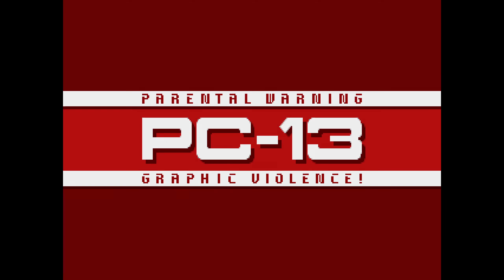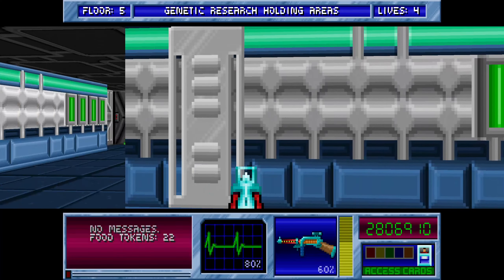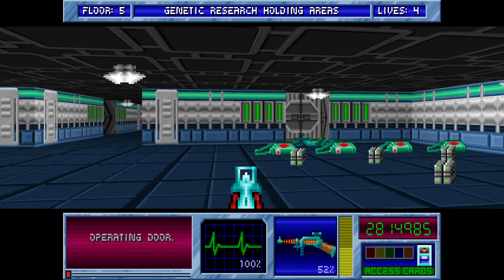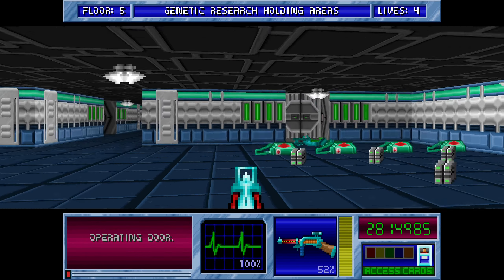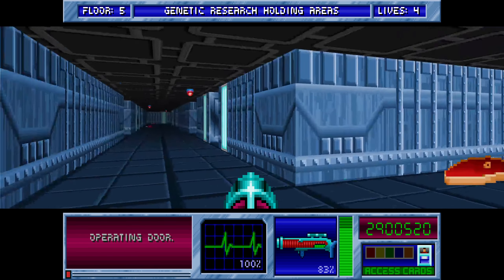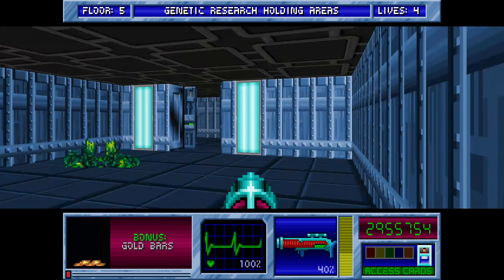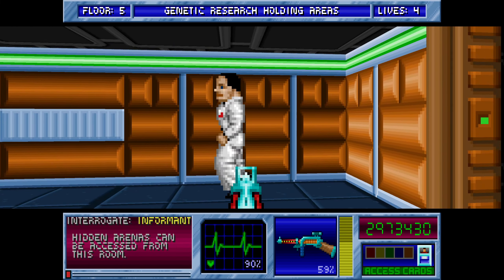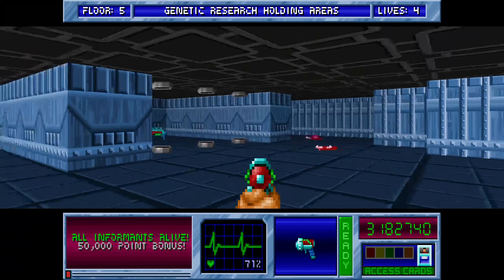Blake Stone: Aliens of Gold E5M5 Veteran Agent 100%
A 100% completion of Blake Stone: Aliens of Gold on the Veteran difficulty setting.  As well as killing all enemies and collecting all points I will also keep every informant alive.

This is a continuation from a previous save where I start with all weapons, hoping to eventually finish the episode at 100% rating.

0:00 - Introduction
0:14 - Gameplay begins
0:34 - Opening some secrets
1:23 - Time to clear rooms now, big one then smaller
2:05 - Blue key acquired
3:14 - Small rooms done now, time to pick a blue door
3:30 - Showing the other door we can't open, nothing hidden there
3:43 - Plasma Discharge unit for later
4:24 - Time to clear small rooms in second room
5:47 - Loosing track of where I am
6:43 - Last of those small rooms done.
7:05 - One of two switches to turn off
7:25 - Not hidden arenas, just secrets with a few monsters
7:46 - Bonus extra secret
8:19 - Final switch turned off then 100% bonuses
8:38 - Plasma Discharge Unit, then red key

This map is a bit different, so many transports going around to hunt down, and once again many small room to clear, and being careful to make sure you've gone into all of them.  With this its fairly straight forward, you pick and choose when to go into each room and its more a battle where you pick your own pace.  The two locked doors of the same colour and only one key is new.

Make sure to check the small rooms thoroughly for treasure items.

I hope you are ready for some horrible missed shots, this video has its fair share and then some.

One of the easier ones